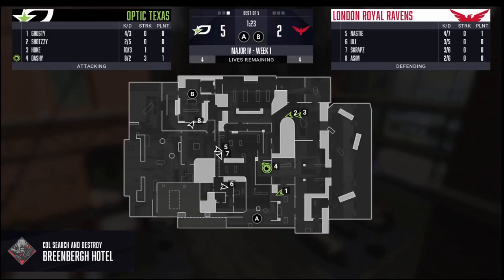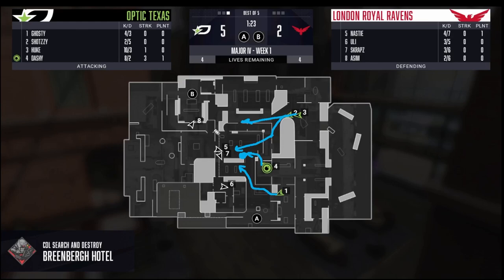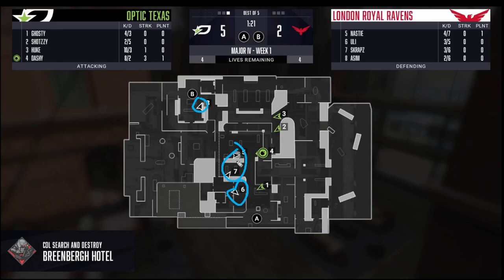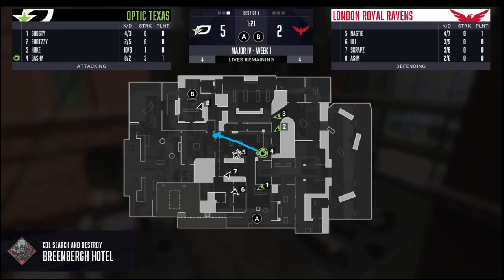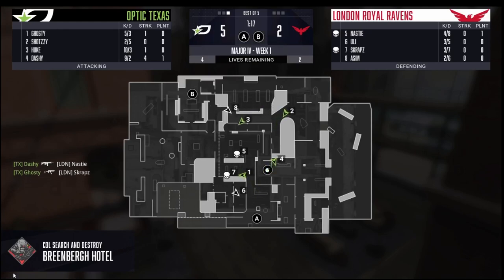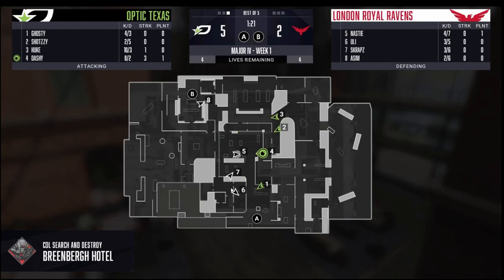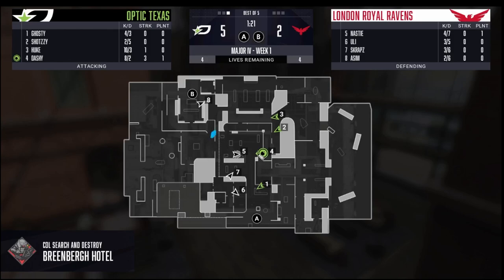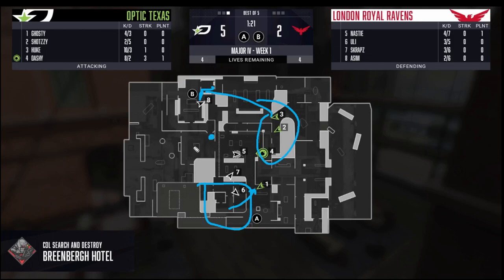SnD Film Room | MID CONTROL Hotel Offense Play (ft. OpTic Texas)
Breaking down the aggressive mid control play we had on Hotel offense.